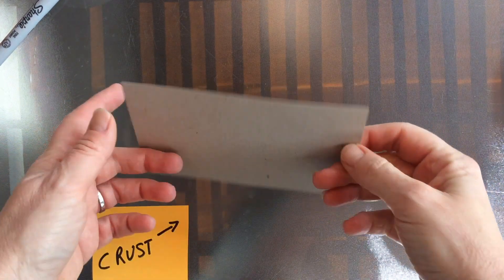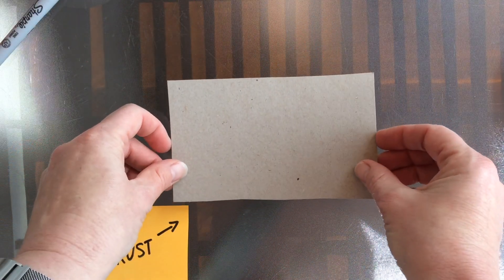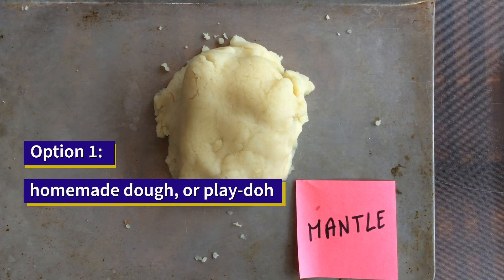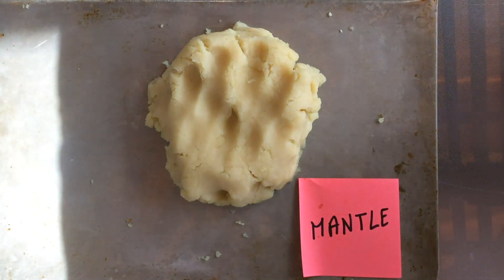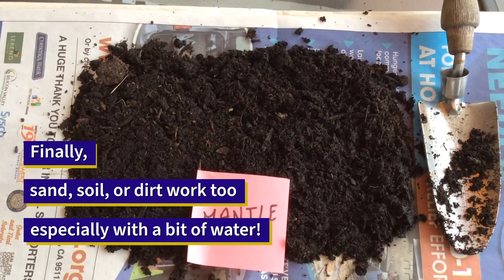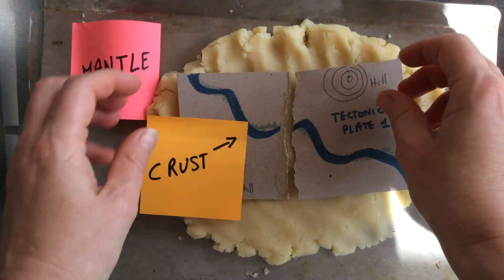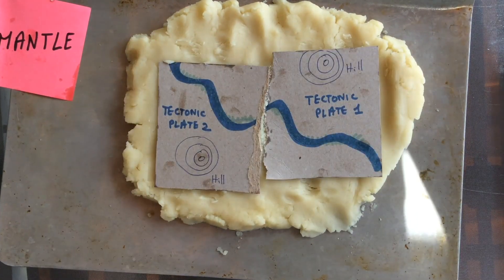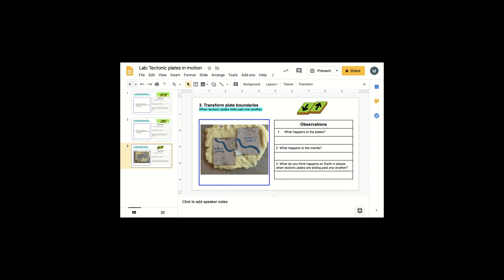Lab Instructions - Tectonic Plates